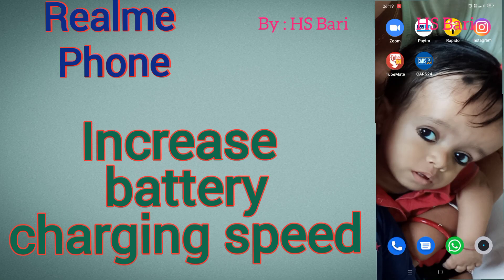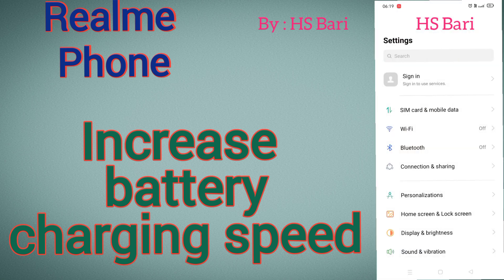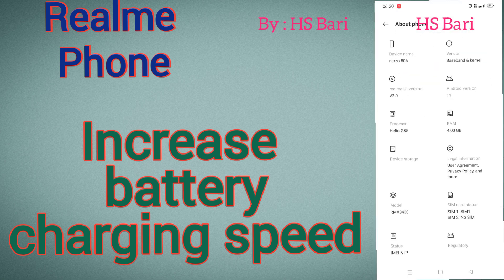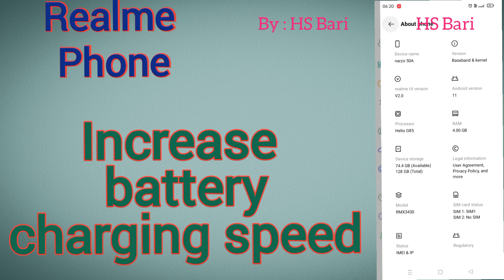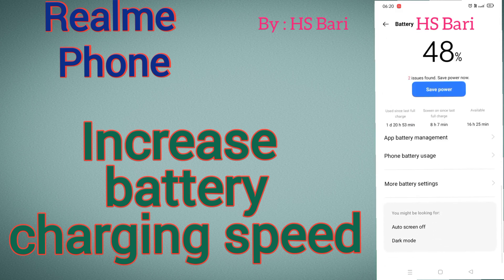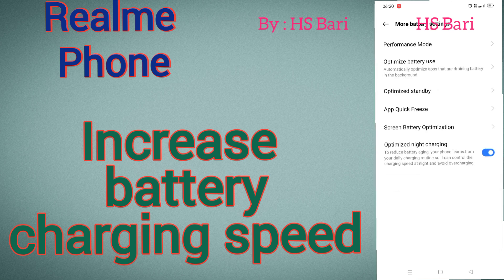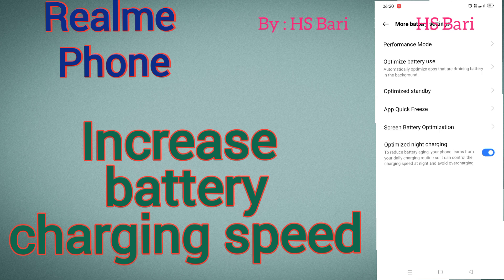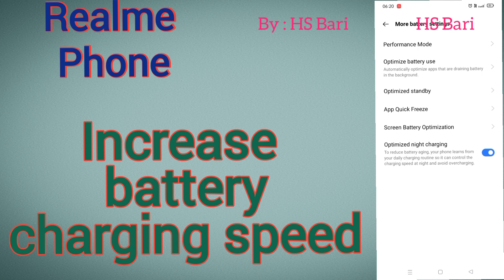How to increase battery charging speed in Realme mobile phone